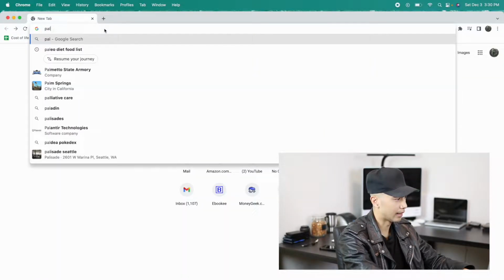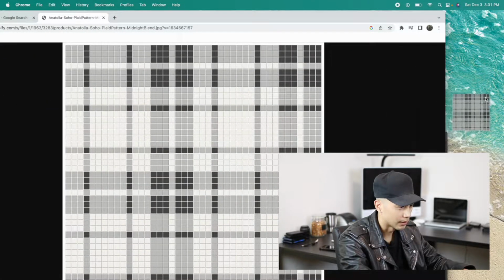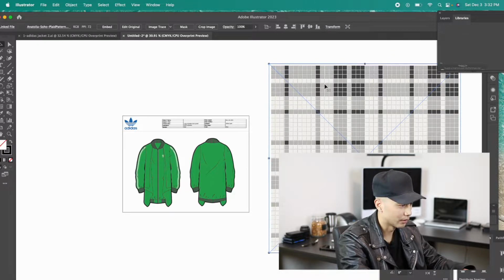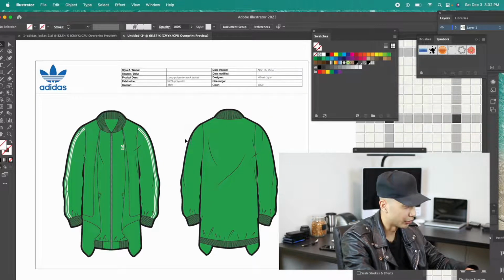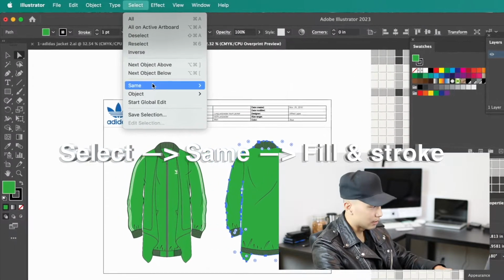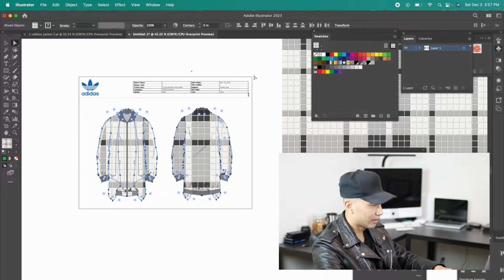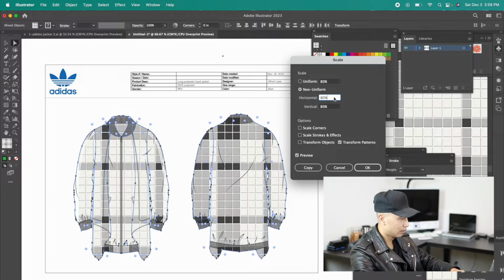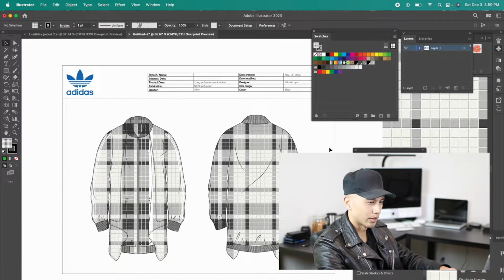Use an Image to Make a Pattern Swatch for Fashion Flats in Adobe Illustrator in 2023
How to use a picture to make a pattern swatch for fashion flat drawings in Adobe Illustrator.

Leaving people better than you found them— Investing+freedom+happiness

ABOUT:
It all started from making garments from my bedroom and got lucky seeing my work on artists, music videos, & award shows (Kanye West, Kendrick Lamar, Shay Mitchell, Kevin Hart, Chris Brown, N.E.R.D, Diddy, etc).